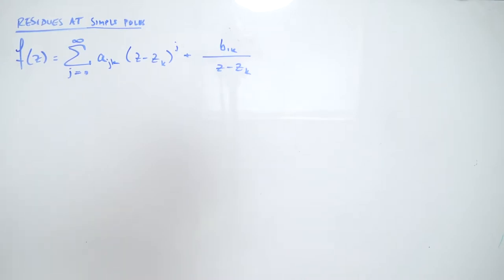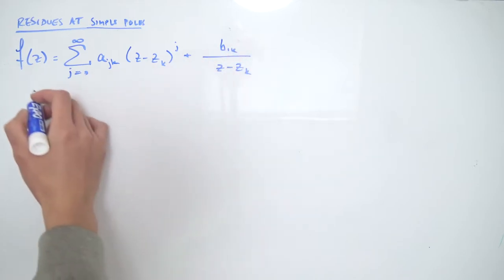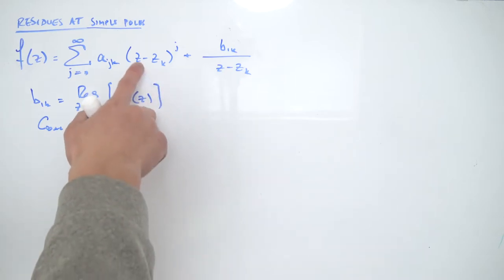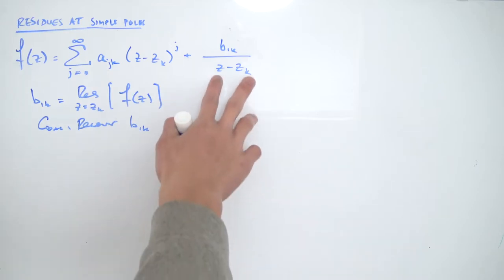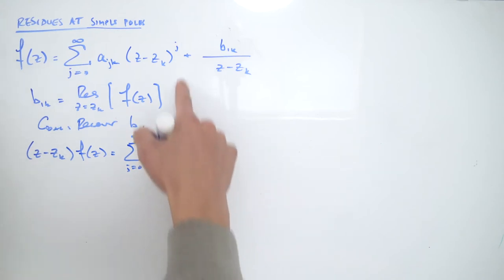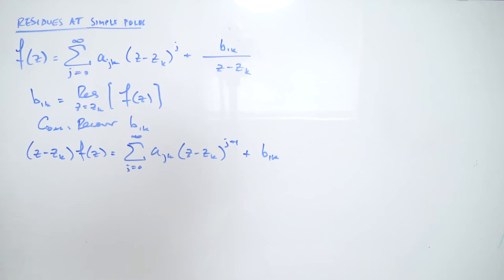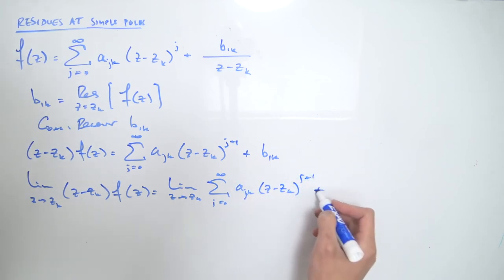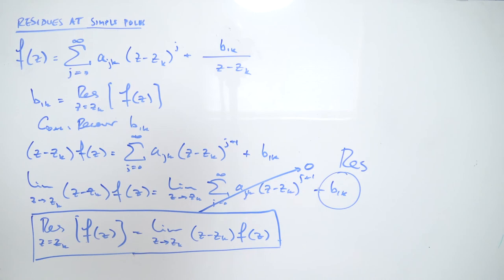Complex Analysis: Formula for Residues at Simple Poles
Today, we derive the formula to find the residue of a complex function at a simple pole using Laurent series.